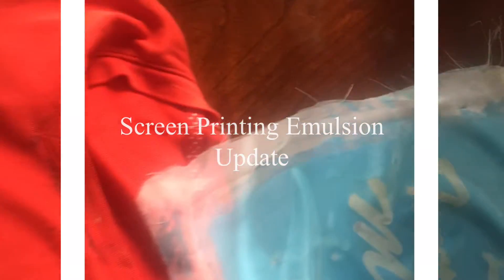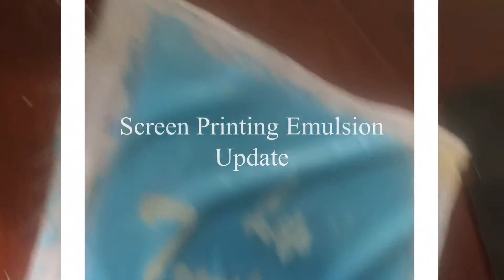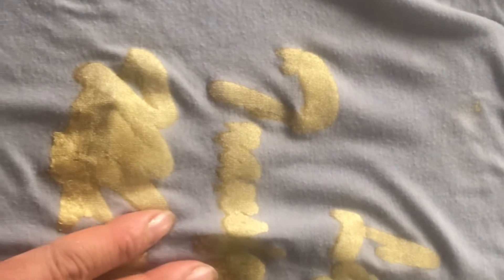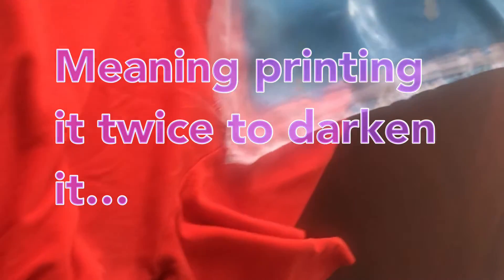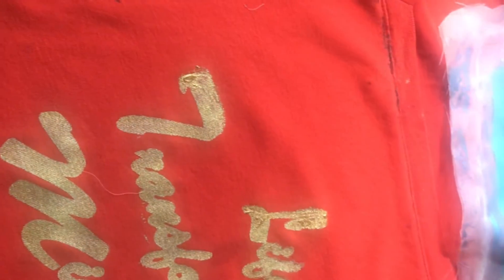Screen Printing Emulsion Update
This is a brief video highlighting a screen Printing emulsion update based on my most recent testing to date.